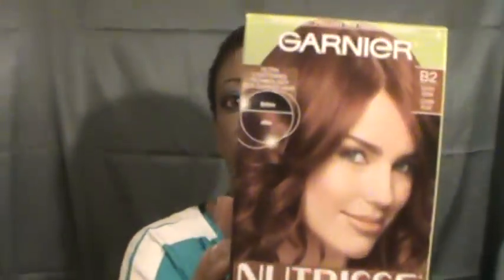4 months post big chop 2012/Hair color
Argan oil shampoo and conditioner review, coconut oil conditioner, and redish brown hair color by Garnier